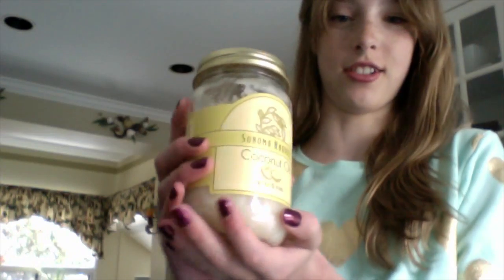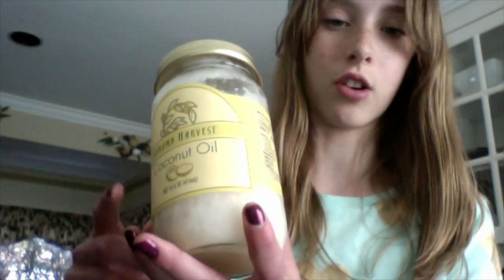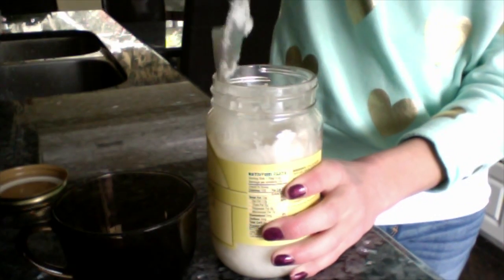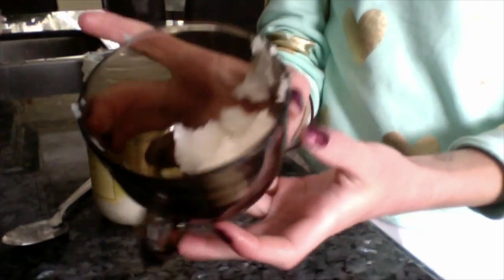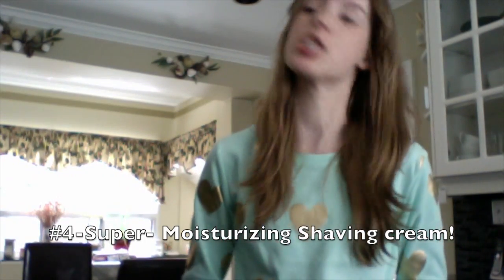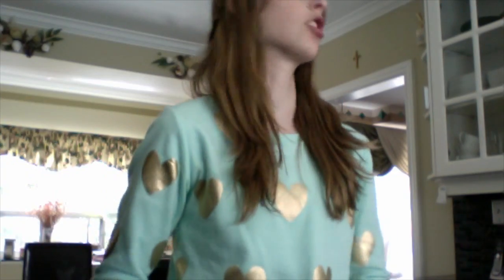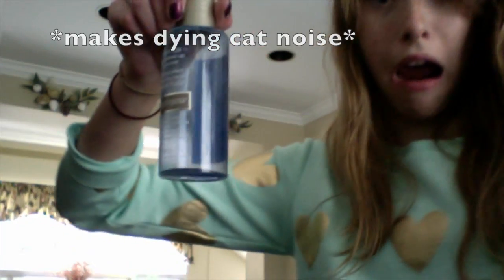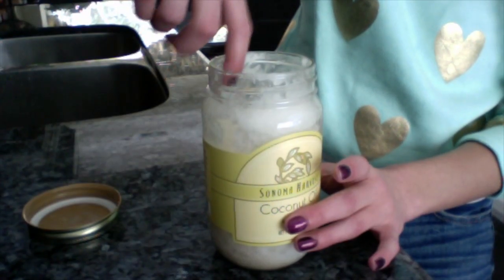10 Beautiful uses for Coconut oil!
Openn Meeee!😜

Coconut oil is SOOOOOO helpful for all things beauty! It helps to nourish your skin/hair, and is all around AWESOME!!!

hope you enjoyed! Maybe you can even use some of these ideas 😉

mentioned uses-
-Deep conditioner
-anti-frizz serum
-conditioner
-shaving cream
-body lotion
-face cream
-hulk 😜
-makeup remover
-lip balm
-lip scrub
-body scrub

Caribbean Compilation - 42 minutes of music from Caribbean

I love you all to the moon and back!
leave any video requests below too!